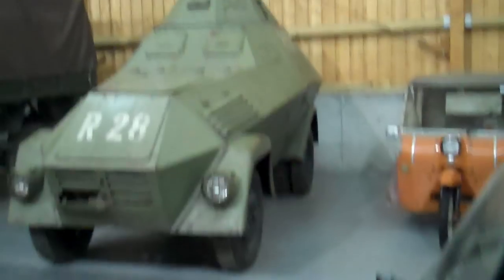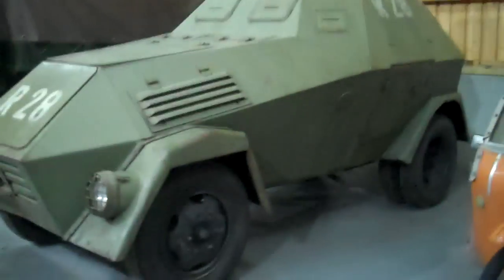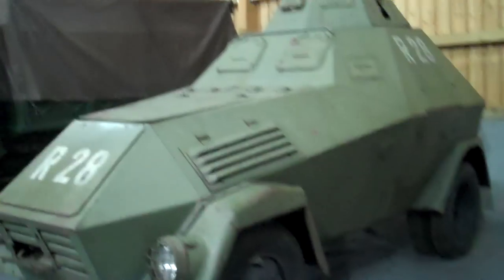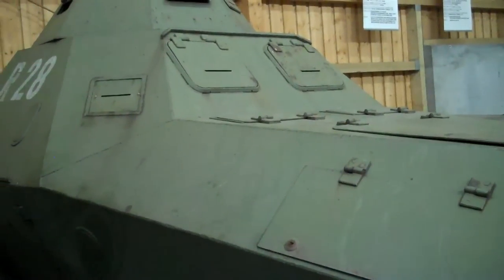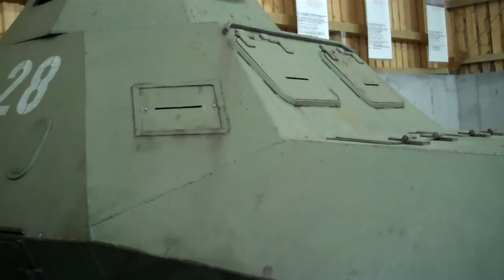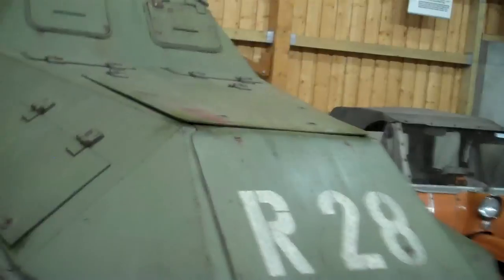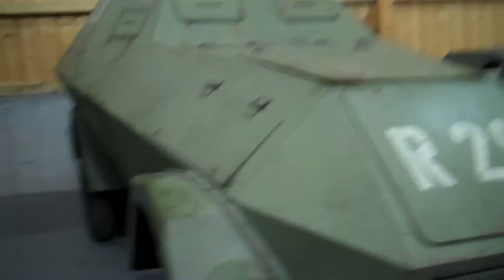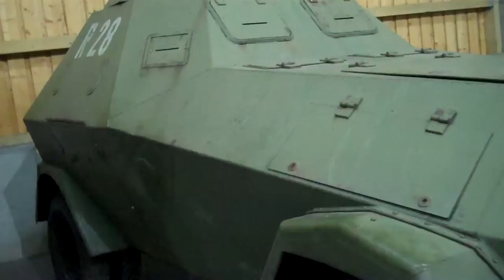East German armoured car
My channel on you tube is one of the most prolific from Poland. I have produced around 1,600 original films, most in English but also in Polish, French, Italian, Spanish and the occasional hint of German and Hebrew. My big interest in life is travel and history but I have also placed films on other subjects

Sometimes there are mistakes because I speak without preparation. If I see the mistakes myself, I make this clear in the text. Please also leave a star rating!

There are a number of films here on the packaging industry. This is because I am the publisher of Central and Eastern European Packaging - the international platform for the packaging industry in this region focusing on the latest innovations, trends, design, branding, legislation and environmental issues with in-depth profiles of major industry achievers.

Most people may think packaging pretty boring but it possibly effects your life more than you really imagine!

Central and Eastern European Packaging examines the packaging industry throughout this region, but in particular in the largest regional economies which are Russia, Germany, Poland, Czech Republic, Ukraine and Austria. That is not to say that the other countries are forgotten, they are not, but obviously there is less going on. However the fact that there are so many travel related films here is not from holidays but from business trips attending trade fairs around the region. Every packaging trade fair is a new excuse to make another film!